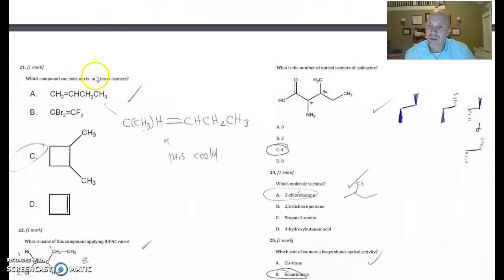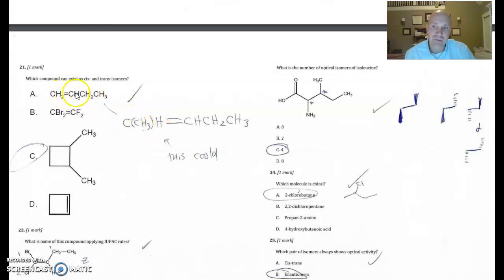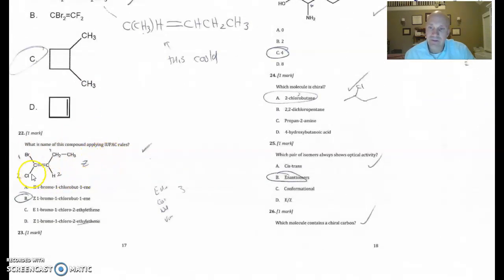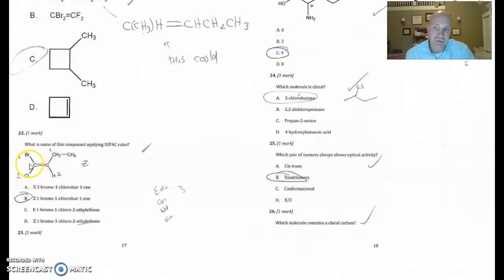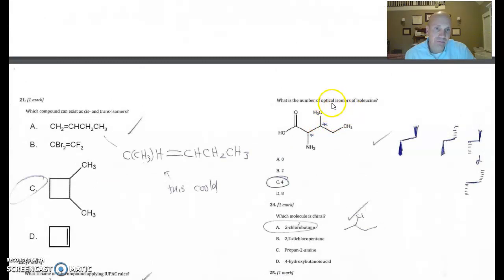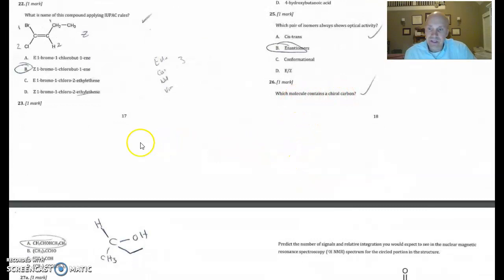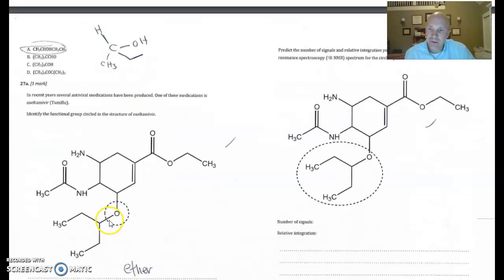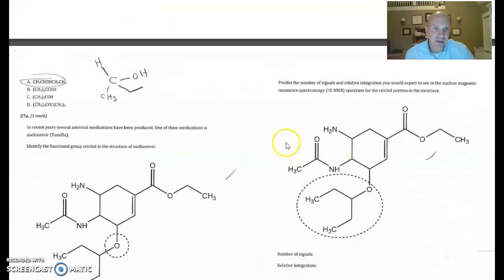Organic Chem Practice Solutions2